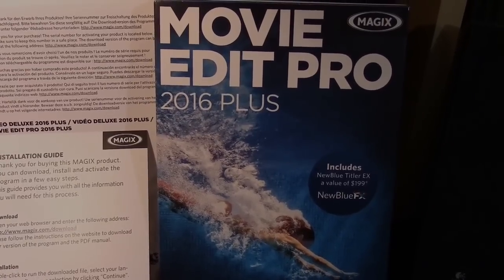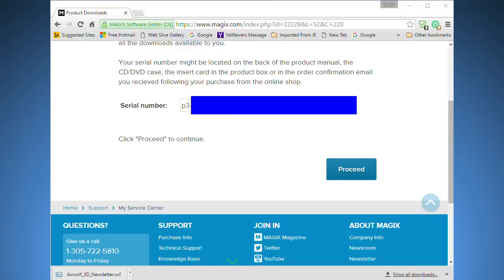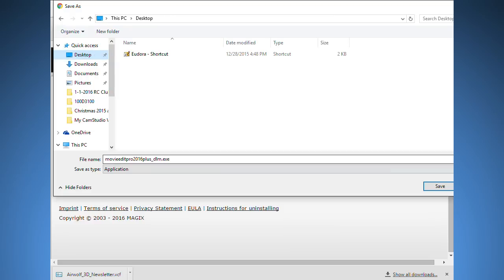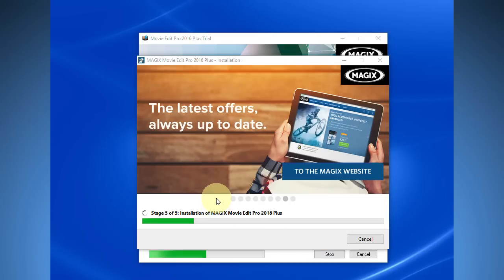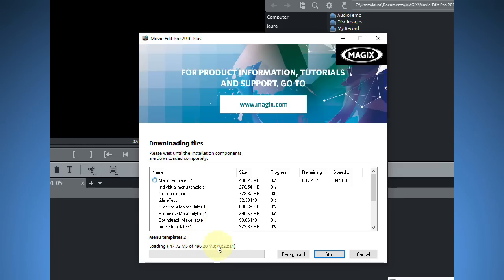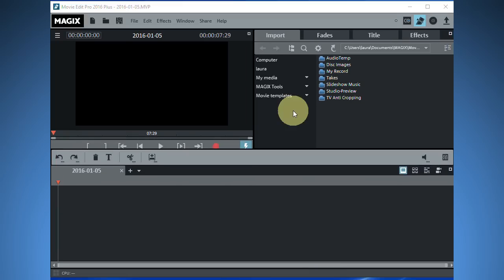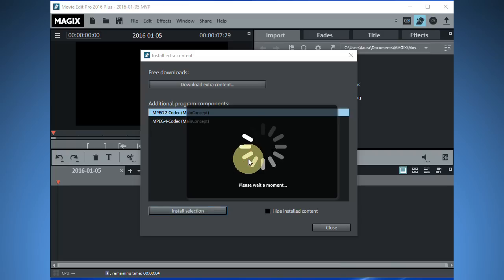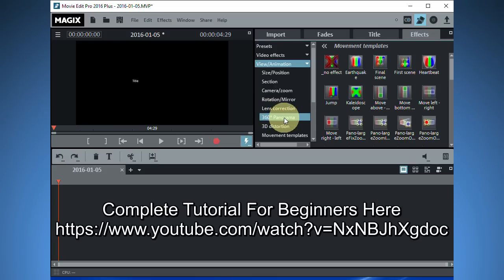Magix Movie Edit Pro 2016 Plus Installation Tutorial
This video explains how to download and install Magix Movie Edit Pro 2016 Plus. I don't give away the serial number but I will explain how to use it for free.

Good news, I found out the MPEG4 codec was free. All you have to do is export a movie as mpeg4 and it will ask you to activiate, then just click ok and it activates for free.